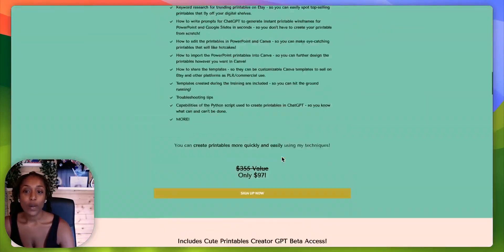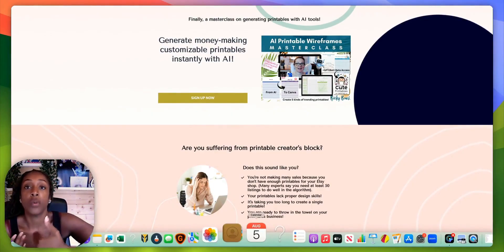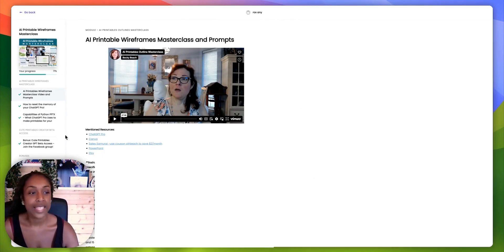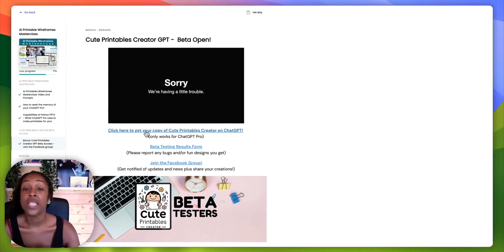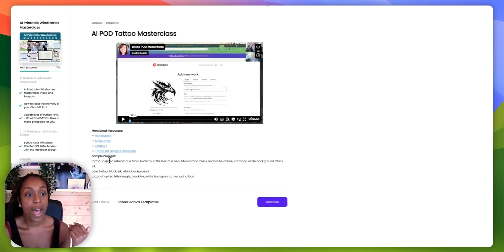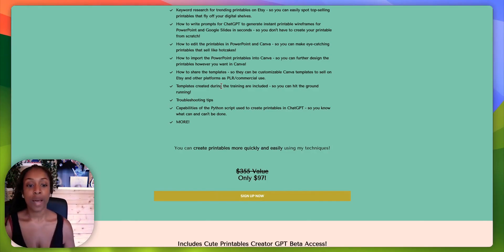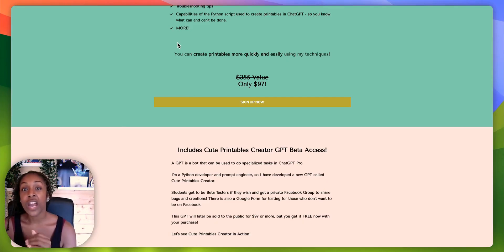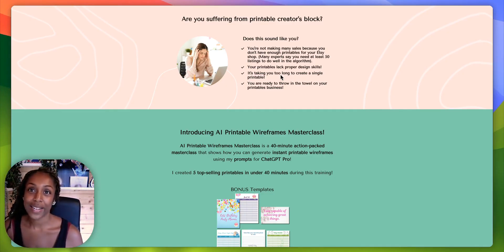EASILY Create Printables With ChatGPT AI to Sell - AI Wireframe Materclass Review - Passive Income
Welcome to my unbiased review video on the "AI Wireframe Materclass"

In this video, I walk you through the product and share my honest thoughts on how you can use it to grow your own business.

"Printables Power-Up: FALL Edition!" - (Available from Friday 16th August)

My bonus step-by-step, over-the-shoulder masterclass will help you create three hot-selling FALL THEMED printables, PLUS you’ll get PLR access to all the products we make in the course.

It’s available starting Friday, August 16th!